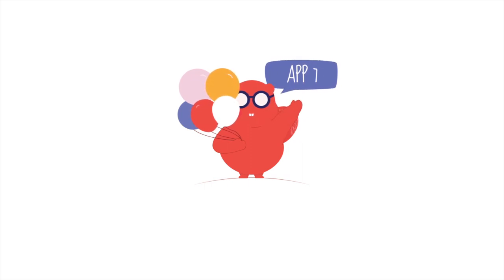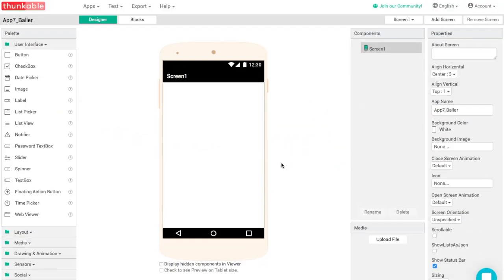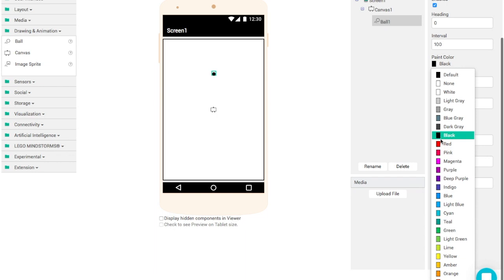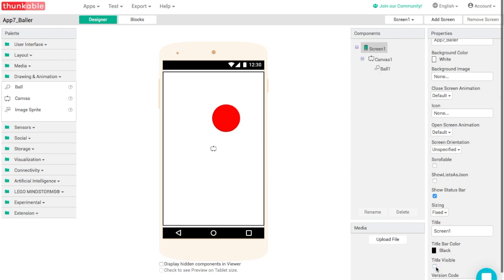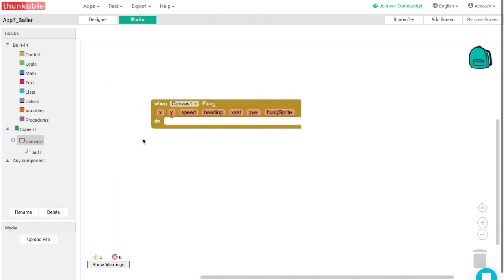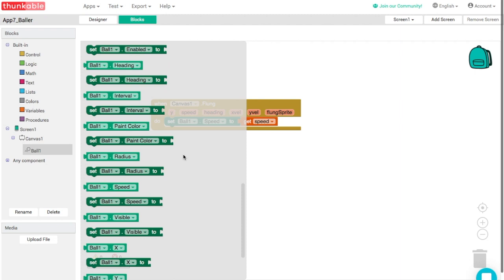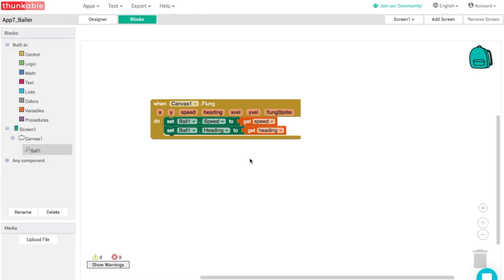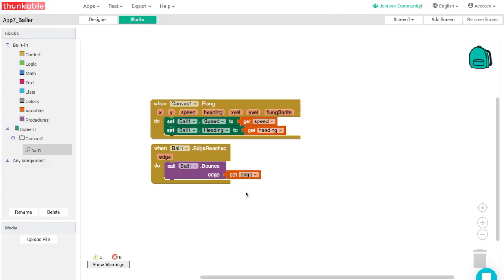Thunkable Android Beginner App Tutorial #7 "Fling a ball"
Learn how to make an app where you can fling a ball on the screen. It's pretty baller.